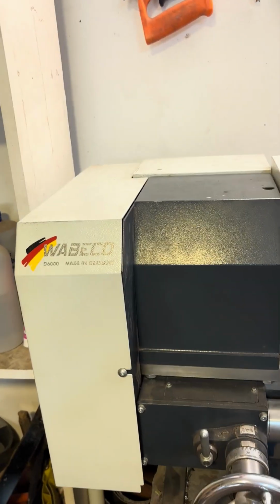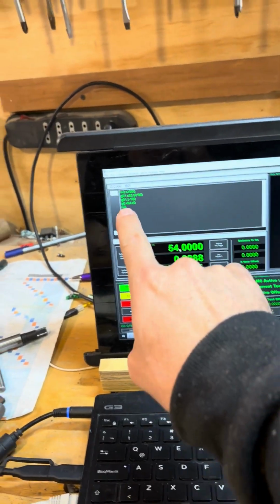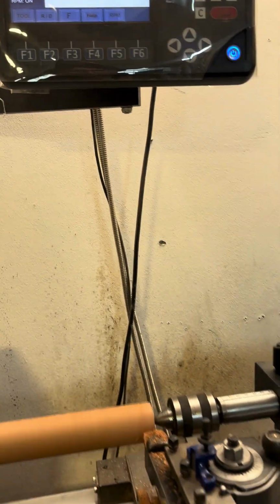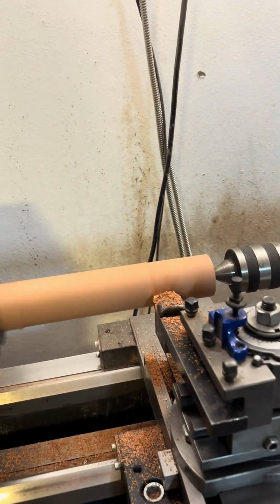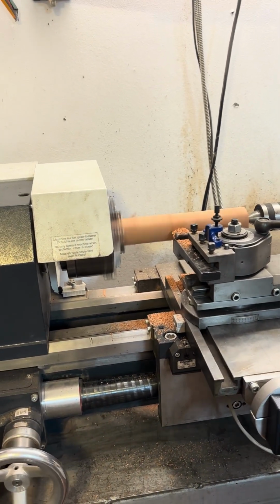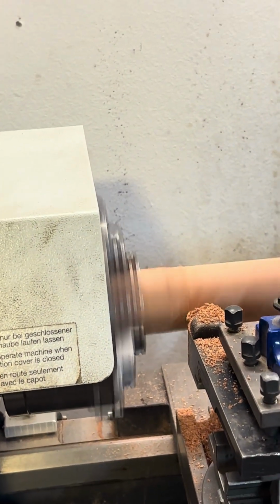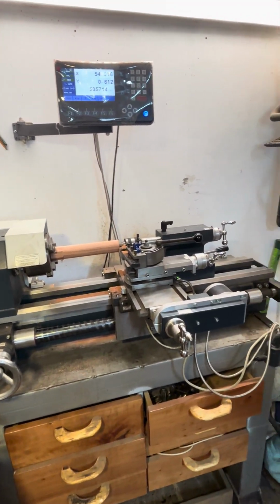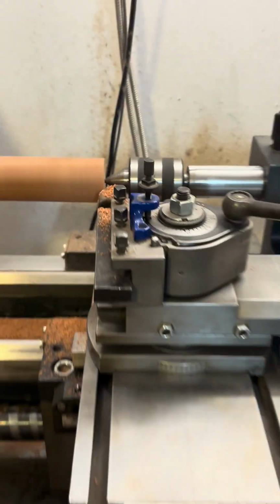Wabeco Lathe upgraded to Mach4 using the C82 from CNC4PC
This video describes the upgrade of a CNC lathe from a basic controller to a full-featured controller.